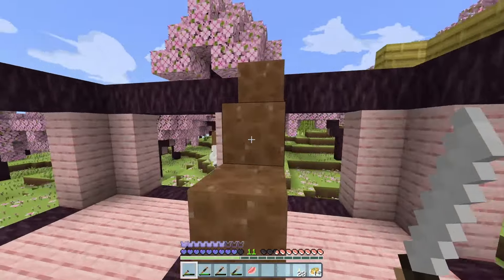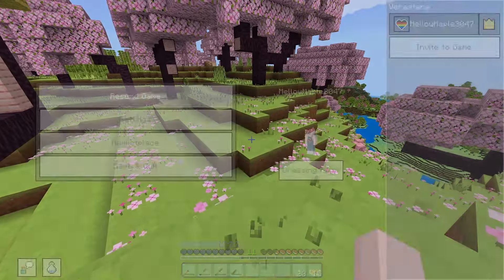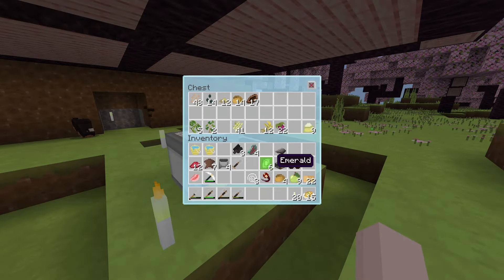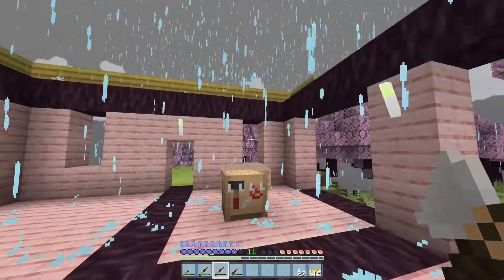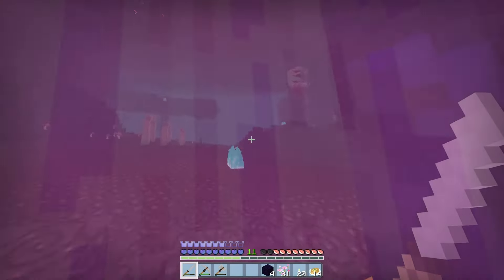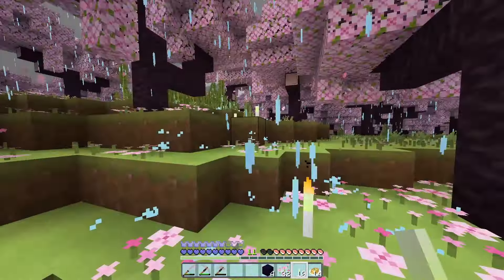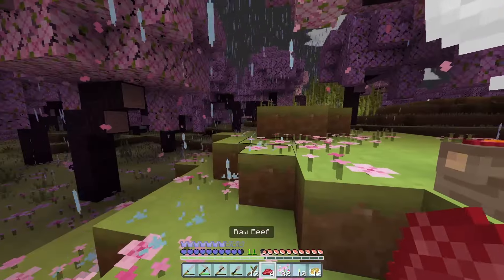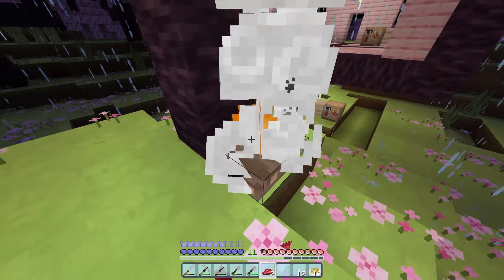Minecraft ~*ASMR*~ Ep05 Restructuring!